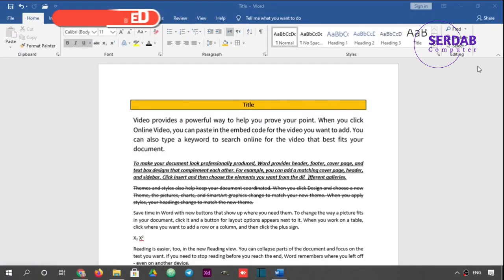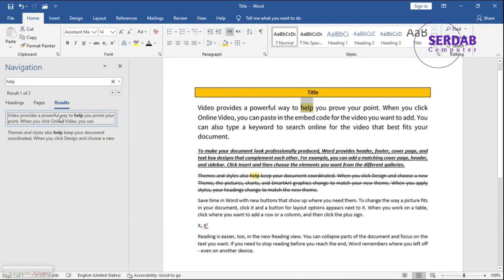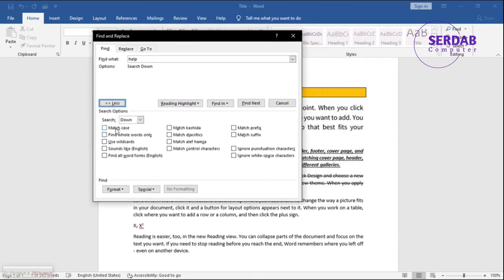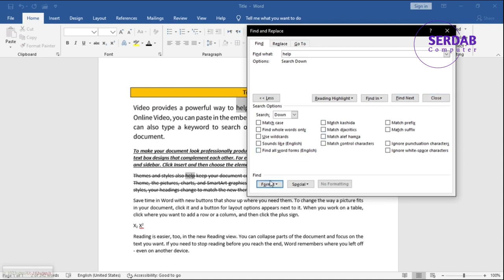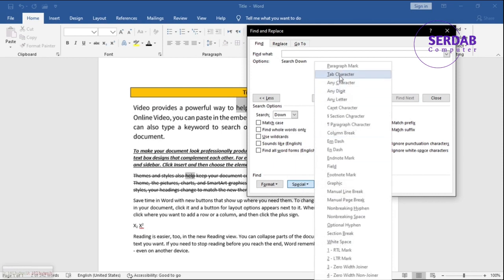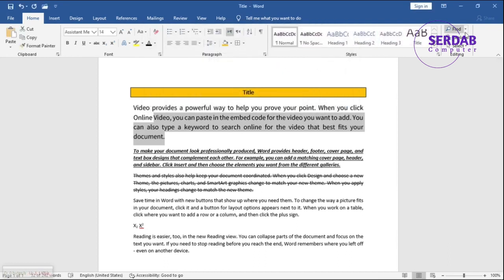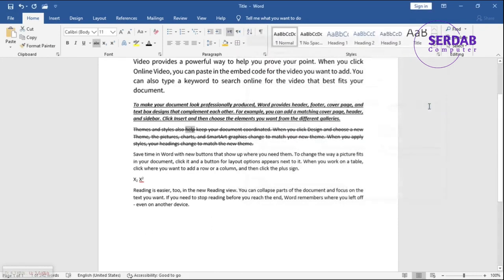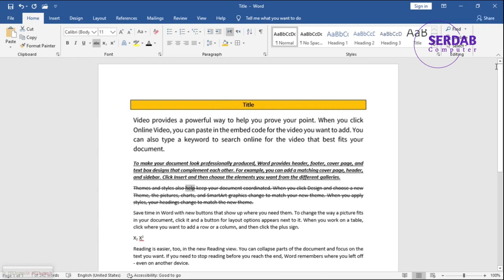Beginners Guide to Microsoft Word(Editing Options)